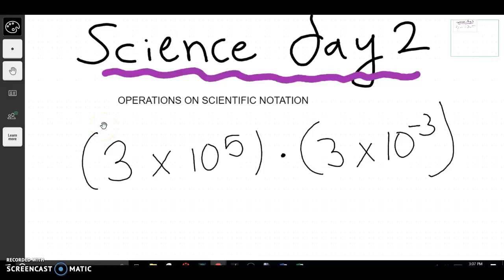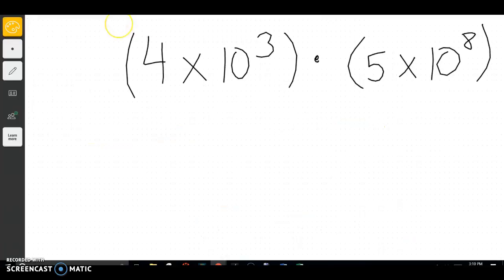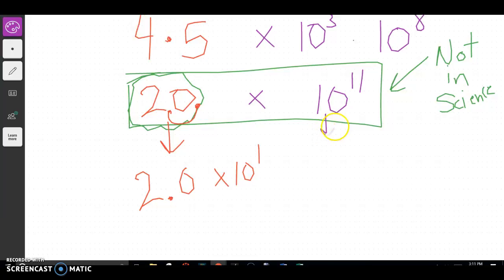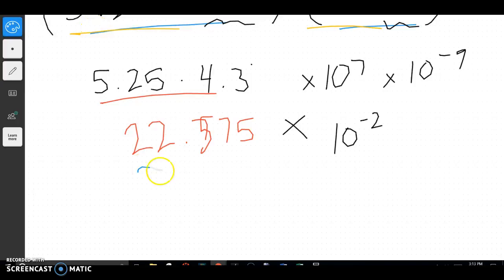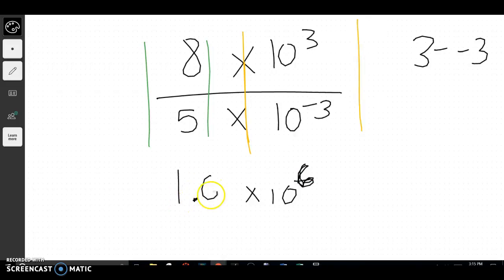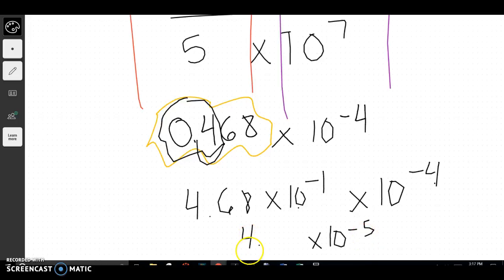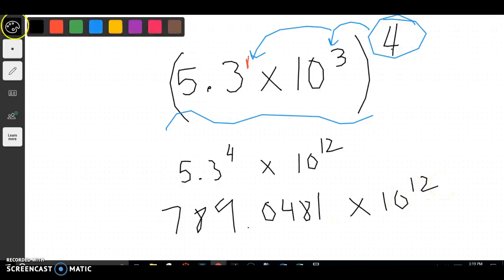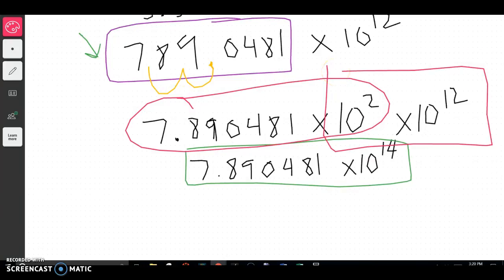1.6 scientific operations